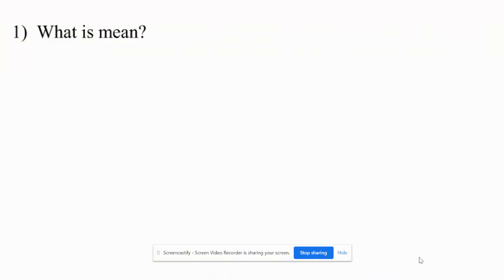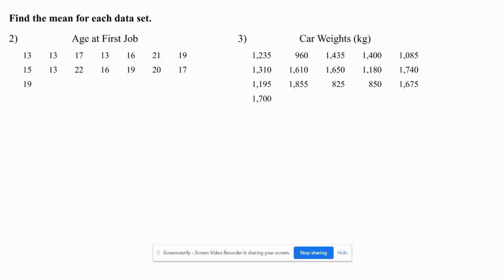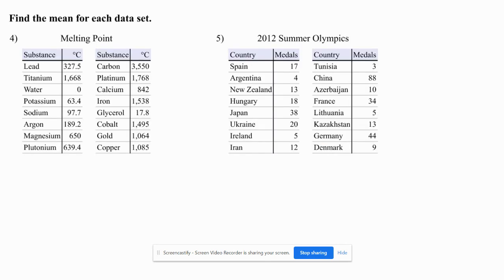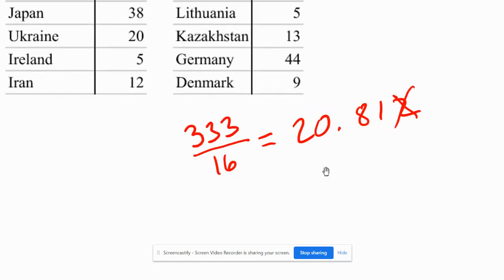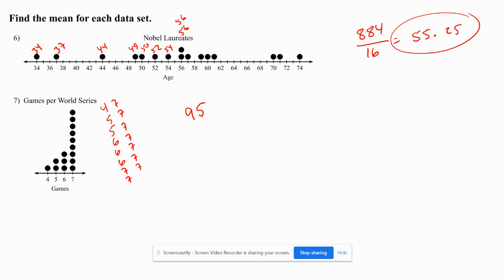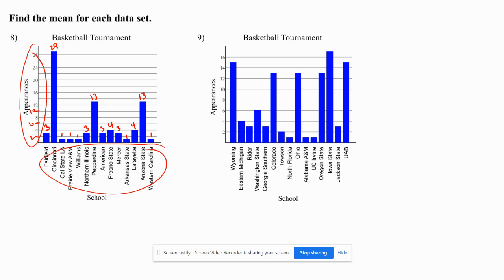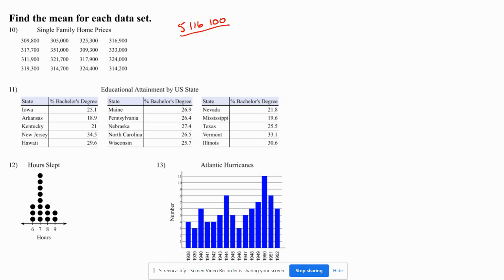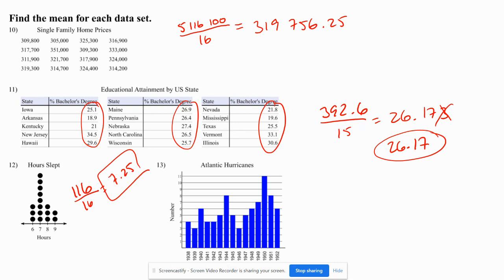Leonzo what is mean (average)